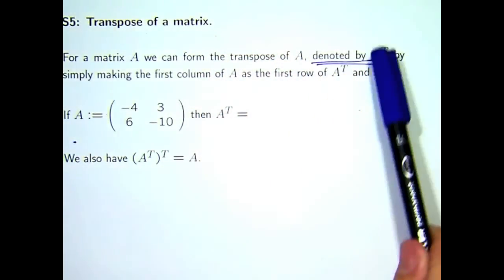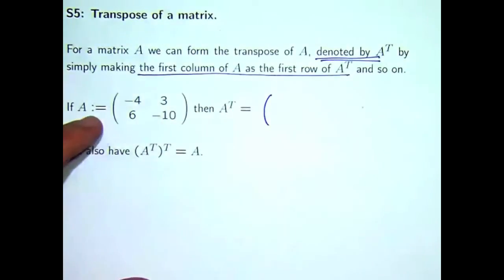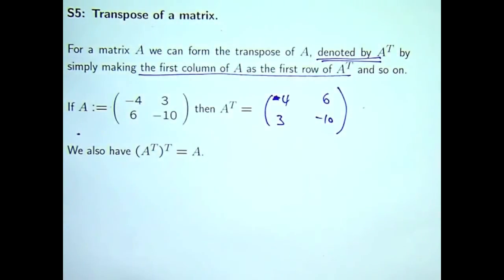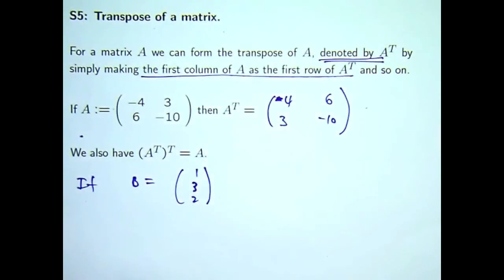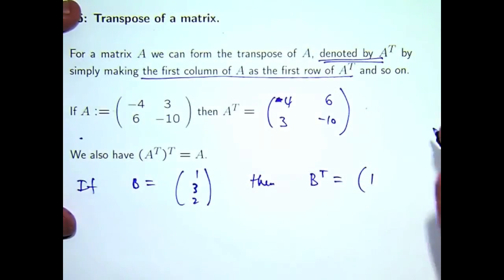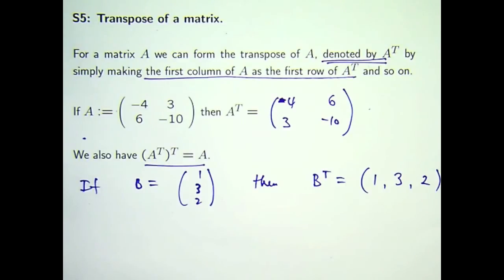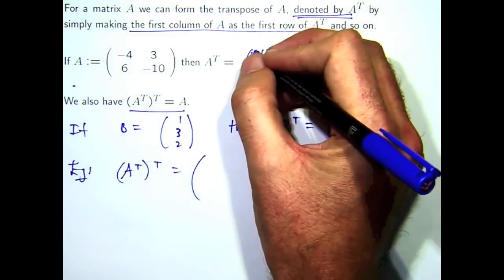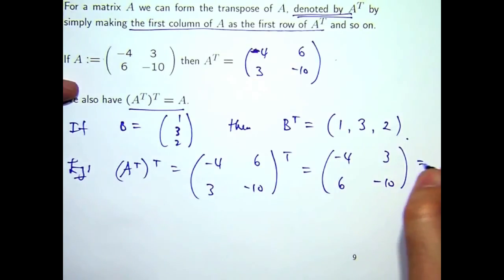What is the transpose of a matrix?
What is the transpose of a matrix?  Here it is defined and some simple examples are discussed.